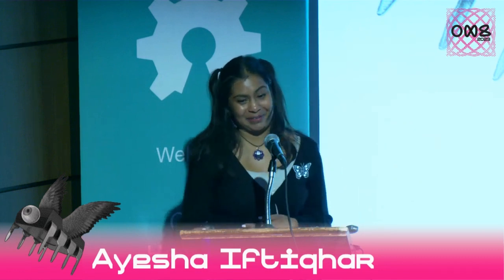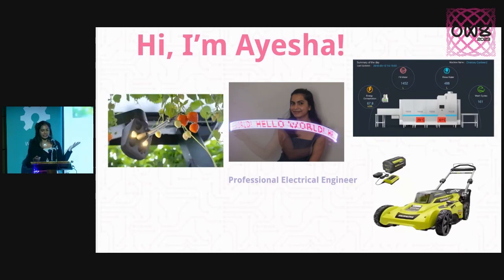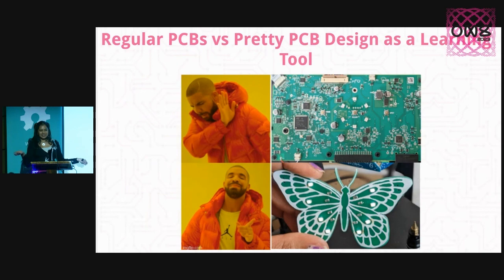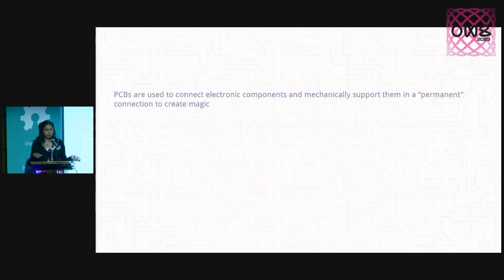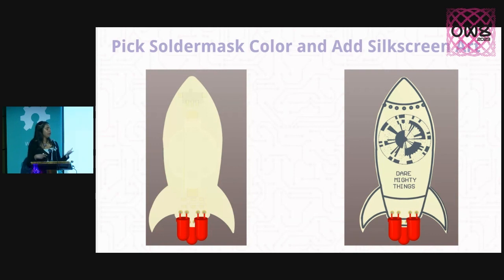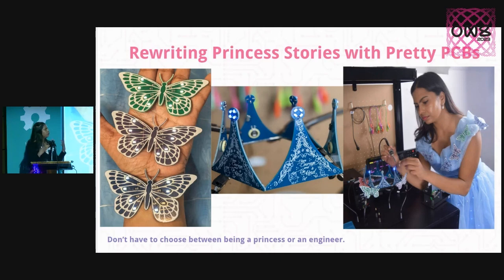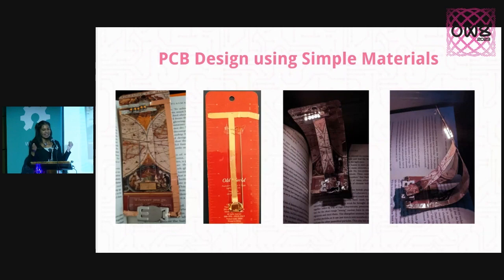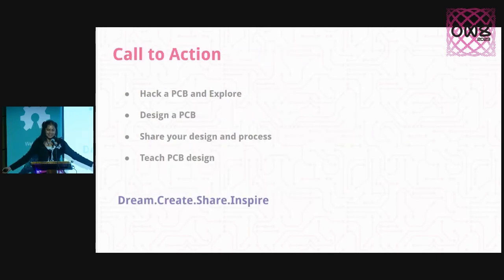Ayesha Iftiqhar: Making Pretty PCBs for STEAM Outreach